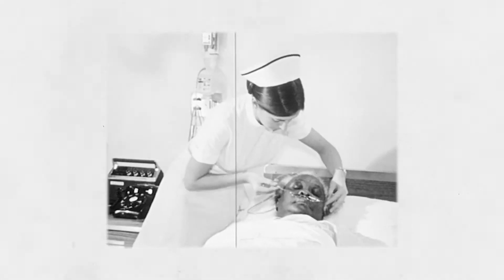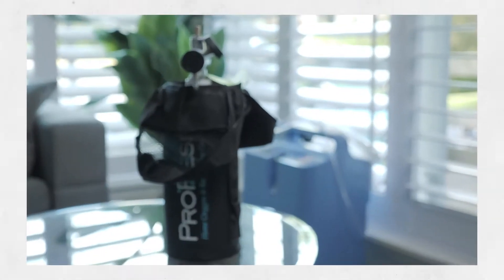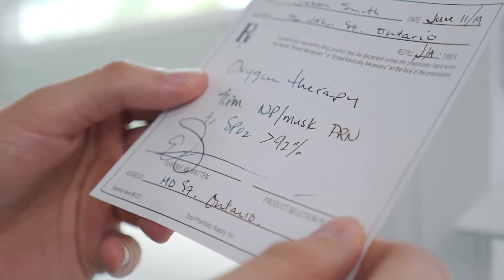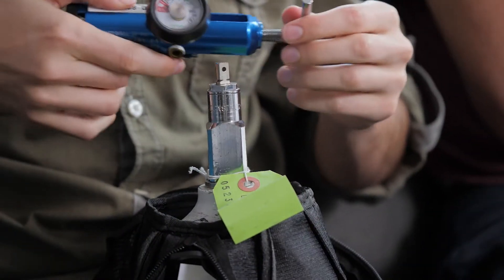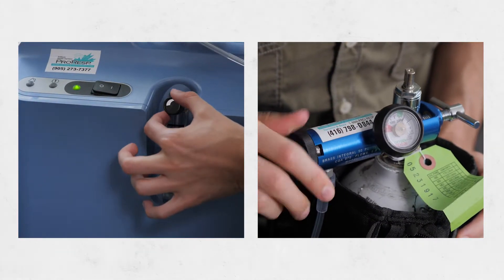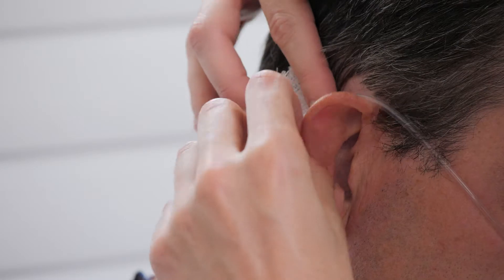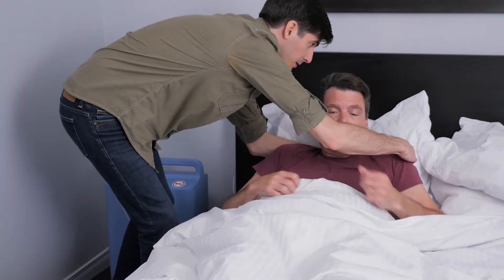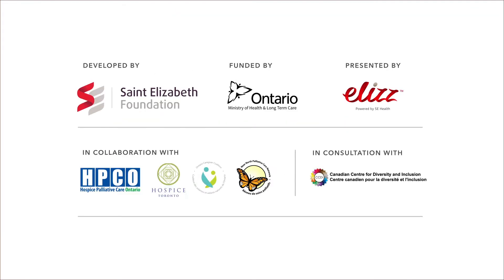Oxygen Therapy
DEMO 40 Oxygen Therapy